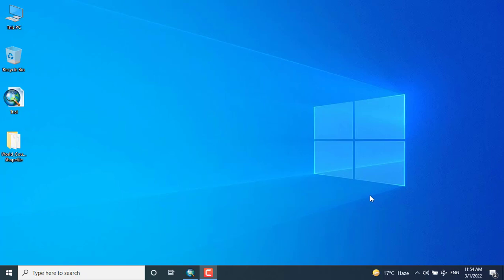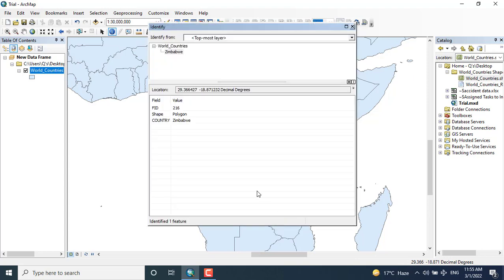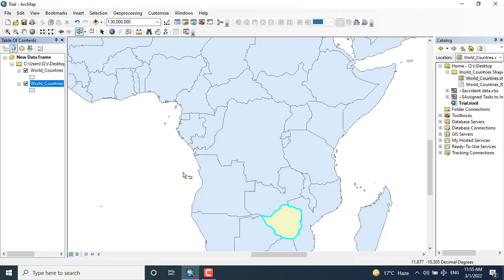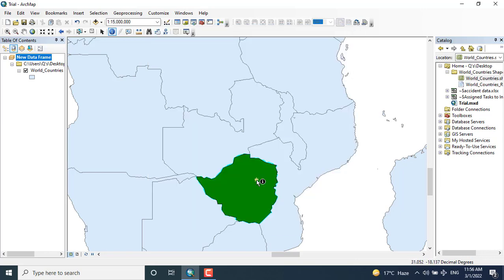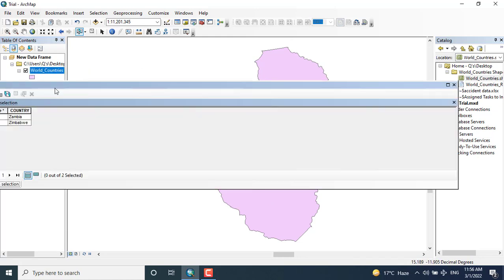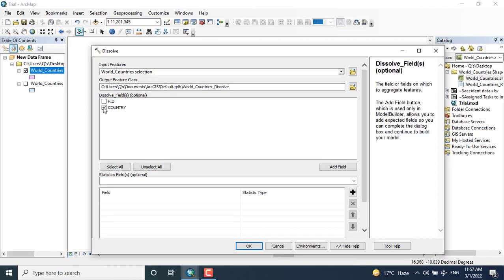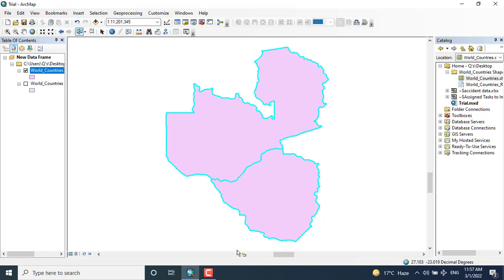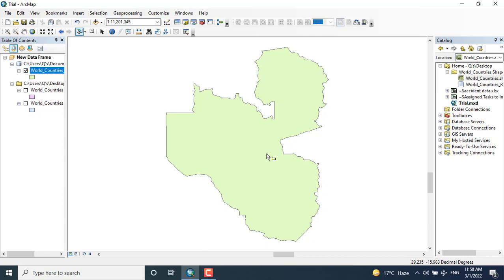How to dissolve Polygon Shapefiles using ArcGIS.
1 Introduction to ArcMap Interface. Exploring the ArcGIS 10.8 Version.

2 How to Add & Display Vector data in arcgis 10.8

3 How to Add and display Raster data in Arcgis 10.8

4 How to download shapfile for any Region From Diva GIS

5 Calculate Geometery of An area in Arcgis.

6 Download DEM from USGS Earthexplorer Using Shapefile.

7 How to dissolve Polygon Shapefiles using ArcGIS.

8 How to extract area of interest by Mask using ArcGIS 10.8 Version

9 Editing & Creating Shapefile from Image in ArcGis 10.8.

10 Buffering a Road and Wells in ArcGIS.

11 How to clip data in arcgis 10.8

12 Adding & Creating New Point Shapefile Data in ArcGIS 10.8

13 Making Contour Map from Point Data Using Kriging Method in ArcMap

14 How to add Basemap in Arcmap.

15 How to Make Contour Map from DEM in ArcGIS 10.8

16 Classifying Vector Data Polygon Shapefile in ArcGIS 10.8

17 Create Random Points and extracting values in ArcGIS 10.8

18 Extracting Raster DEM Values Via Points .shp

19 Create Profile of Watershed from DEM Using ArcGIS 10.8

20 Downloading USGS Earthexplorer Data via Shapefile. & Displaying in ArcGIS 10.8

21 Creating Heat Map Using Stations Data in ArcGIS 10.8

22 Creating Population Map of Afghanistan for Year 2020 in arcgis

23 Creating line feature or Road Data from Google Earth| Digitization of Road Data

24 Spatial Analysis of Point Data using Select Layer by Location tool in Arcgis.

25 Create Contour Map by model builder in ArcGIS 10.8

26 Download High Resolution Digital Elevation Model ALOS PALSAR DEM 12.5m Resolution

27 How to download High Resolution 10m Sentinel-2 Data|USGS Earth Explorer| ArcGIS 10.8

28 How to Download Earthquake data| USGS Earthquake| ArcGIS| ArcMap| CSV Format

29 How to Download Open Street Maps| OSM Data| ArcGIS| ArcMap 10.8 Version

30 How to Download Geological Data & Display in ArcGIS| ArcMap| Geo technologies

31 Watershed Delineation Using SRTM| ALOS PALSAR| DEM Data| Arcmap 10.8

32 How to Create River Network Order| Stream Order| ArcGIS| Arcmap 10.8